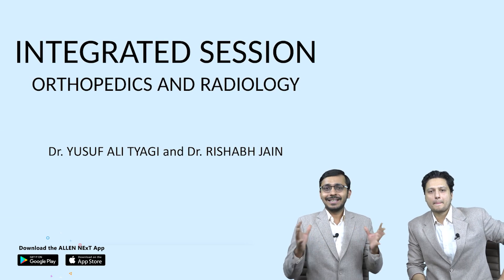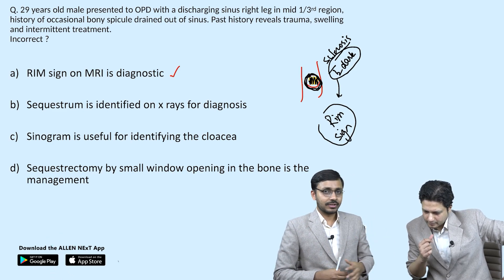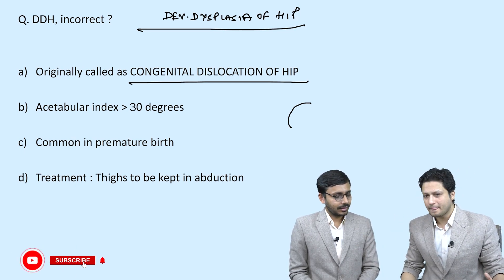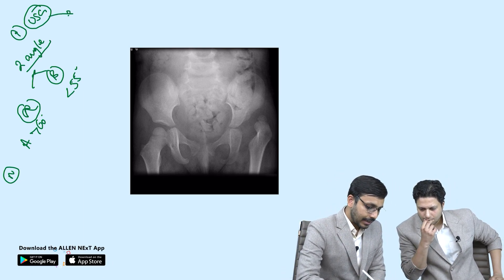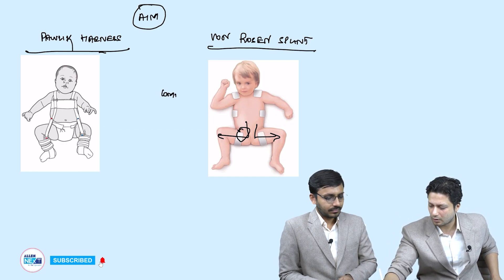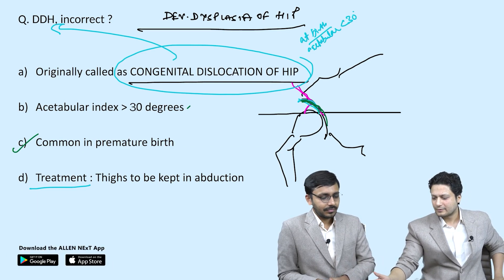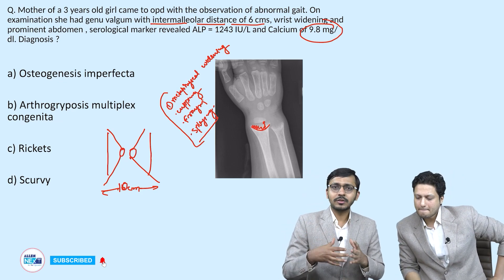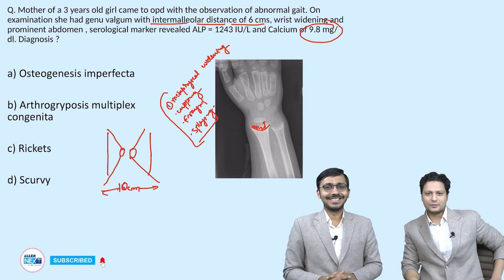NEET PG & INI-CET | Integrated Session: Orthopaedics + Radiology | @ALLENNExT ​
Apne medical concepts clear karein! 🔎

Join ALLEN NExT's accomplished faculties, as they clear key concepts, enhance your understanding and prepare you for the upcoming medical PG examination. 📚

This LIVE Discussion will cover:

➡️ Orthopaedics By Dr. Yusuf Ali Tyagi
➡️ Radiology By Dr. Rishabh Jain

Iss opportunity ka laabh uthaein aur apni medical PG ki taiyaari ko NExT level pe le jaaein!